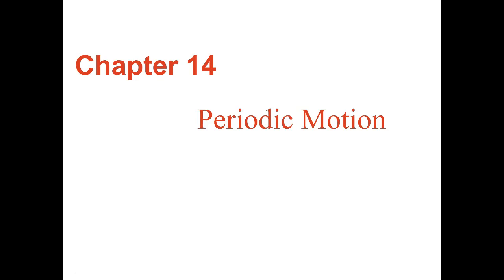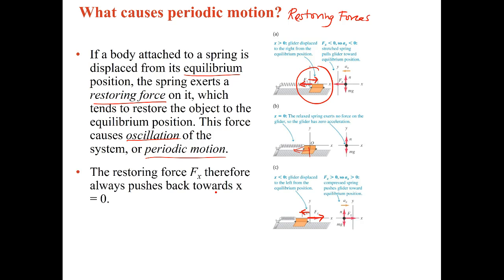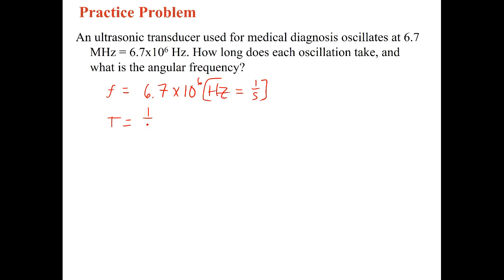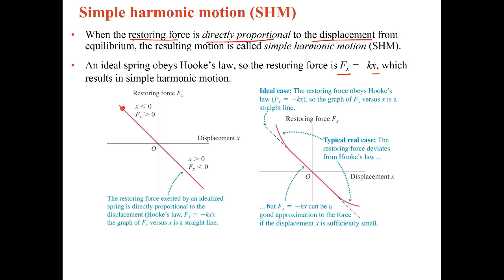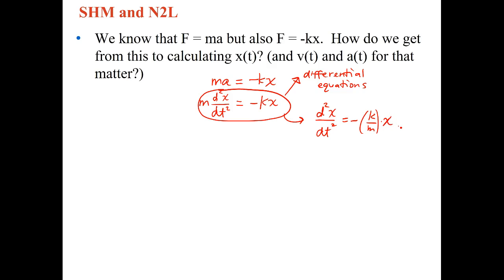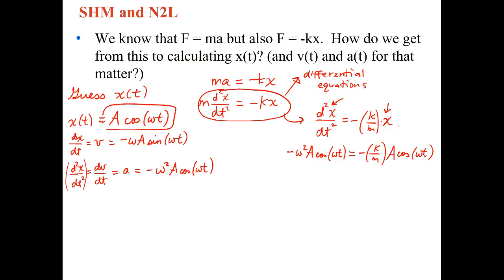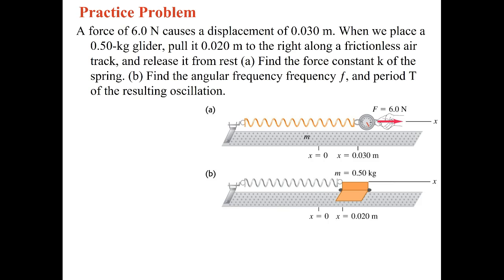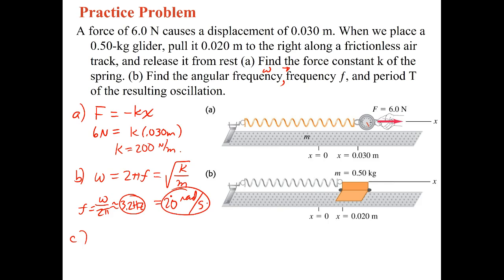Periodic Motion Part I: Simple Harmonic Motion